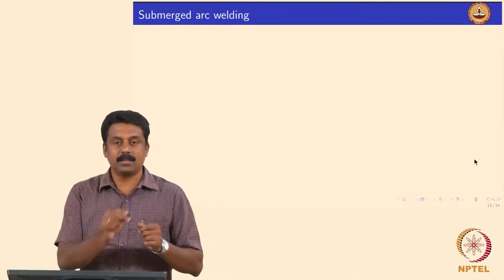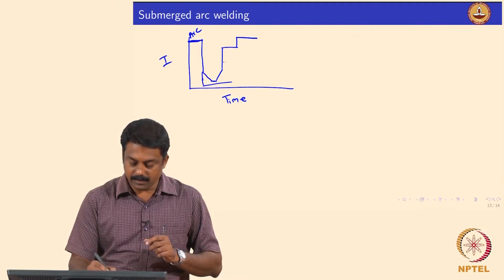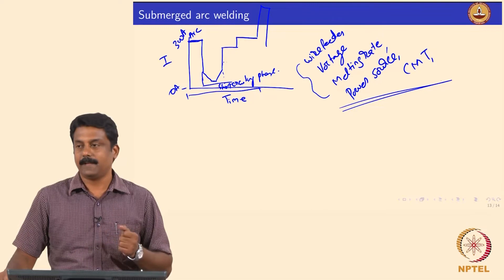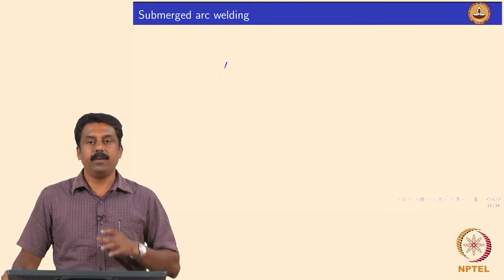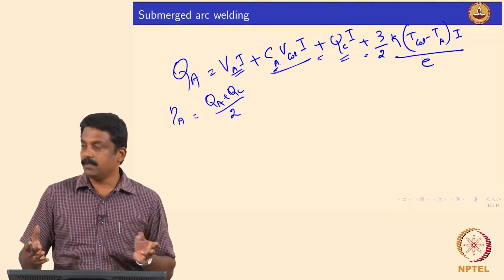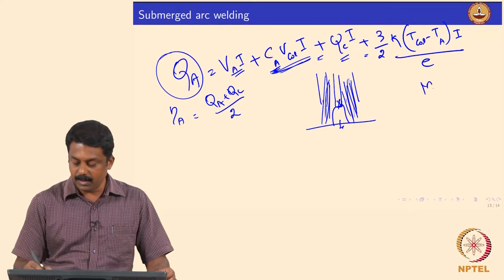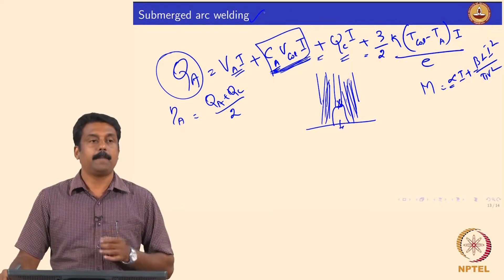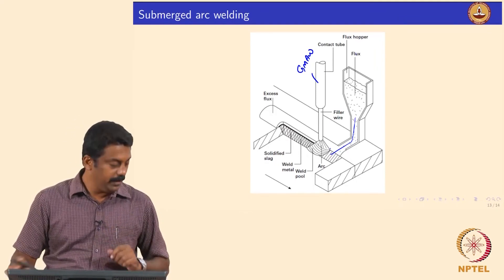#36 Submerged Arc Welding | Welding Processes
This lecture focuses on welding efficiency, covering the calculation of heat input at the anode and the factors that influence melting efficiency. It then introduces Submerged Arc Welding (SAW) as a highly efficient process with high deposition rates and explains its working principle.